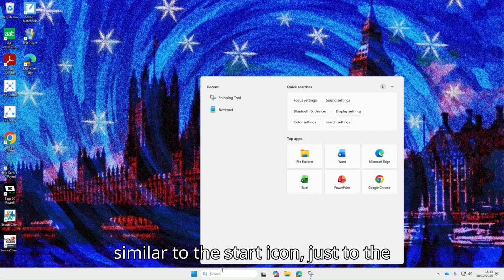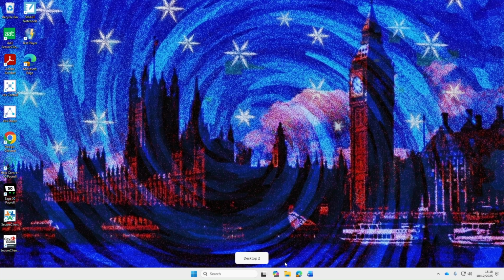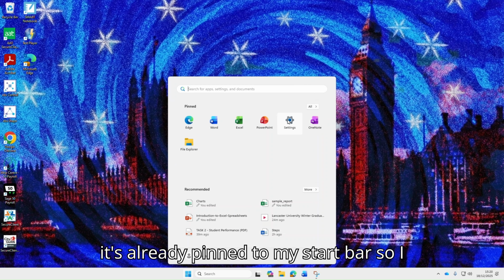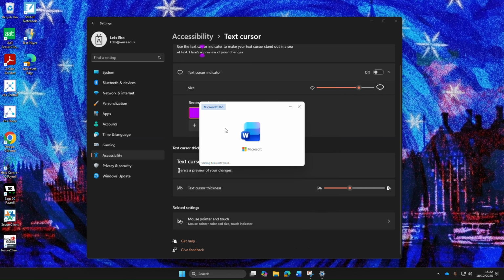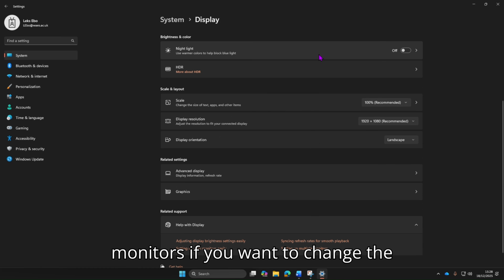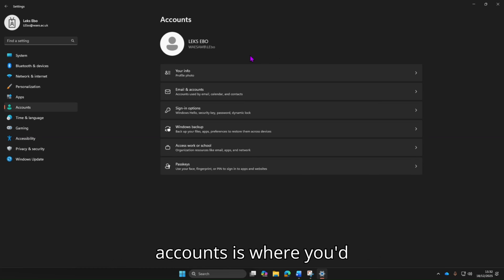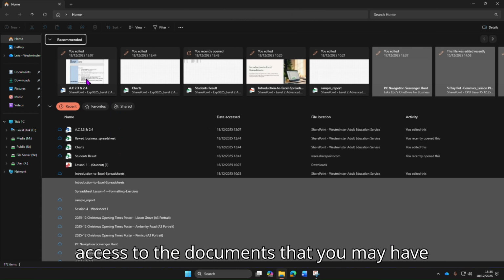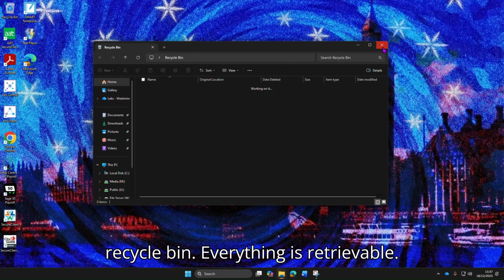Master Your Windows PC: Desktop Tips & Personalisation for New Users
Unlock your confidence with Windows!
In this step‑by‑step beginner‑friendly tutorial, you’ll learn how to navigate the Windows desktop, manage essential features, and personalise your PC using the Settings app. Perfect for new users, digital skills learners, ESOL learners, or anyone wanting to feel more in control of their computer.

⭐ What you’ll learn in this video:
How to navigate the Windows desktop with ease

Understanding the Start menu, taskbar, and system tray

How to customise your background, colours, themes, and lock screen

Adjusting display, sound, and accessibility settings

Tips to make your PC feel more personal and easier to use

Whether you're new to Windows or supporting learners in digital literacy, this tutorial gives you clear, simple guidance to help you get the most out of your computer.